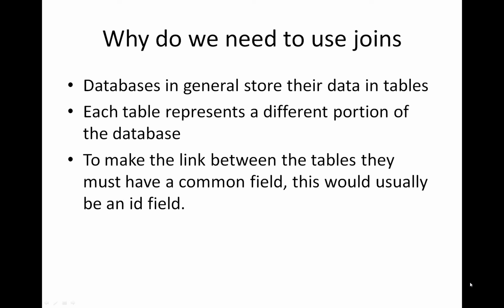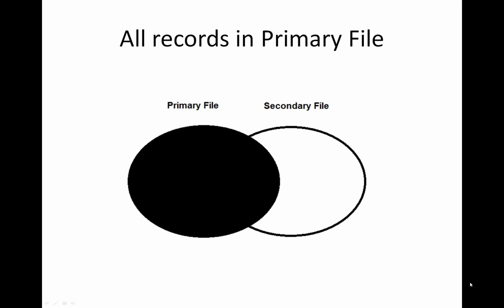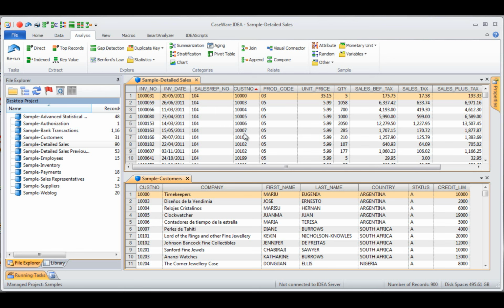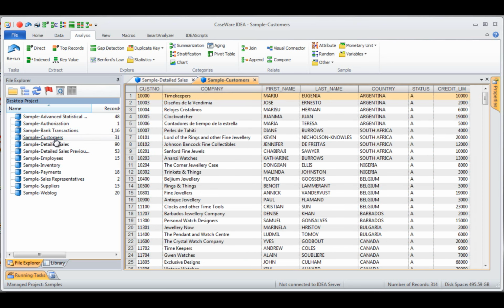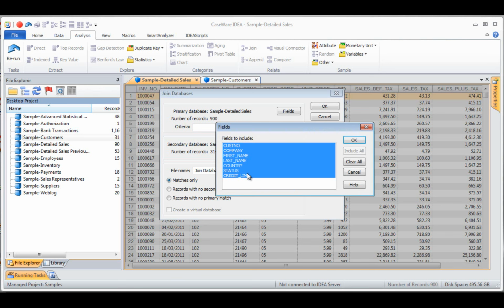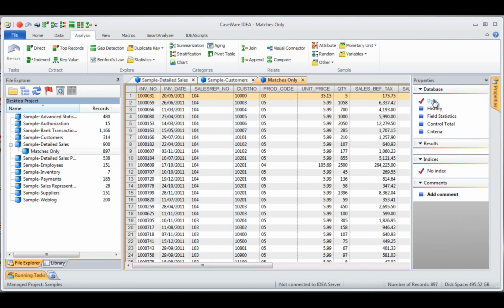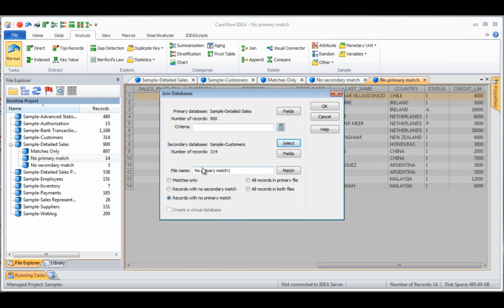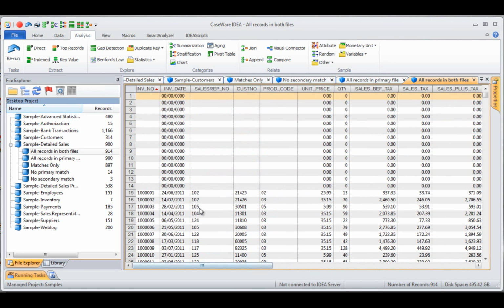CaseWare IDEA Tutorials Joins